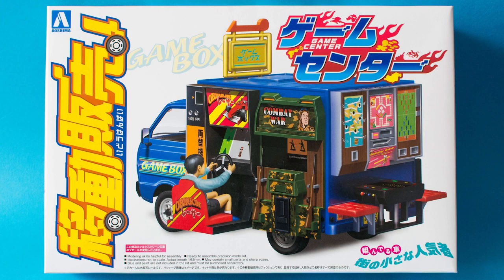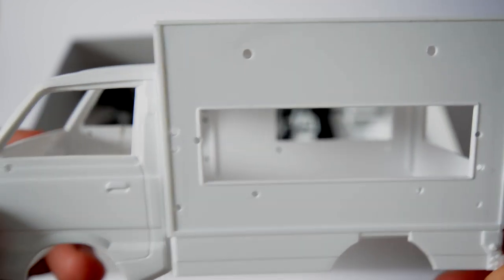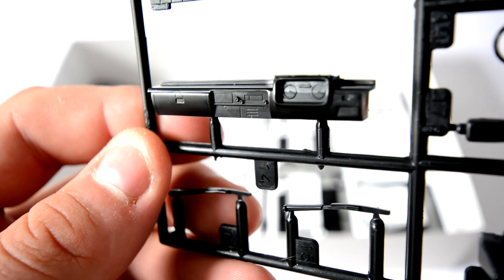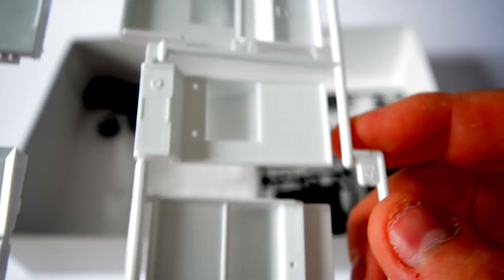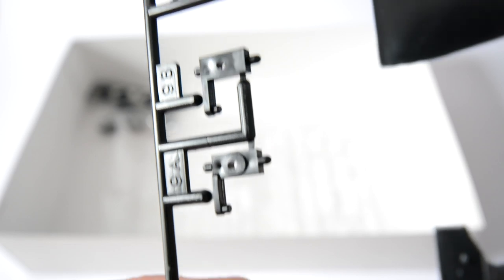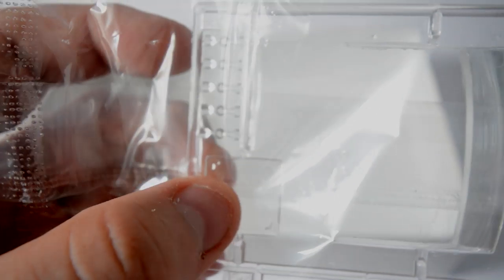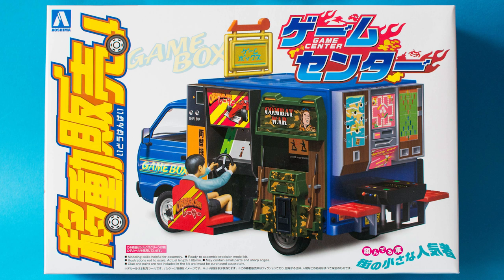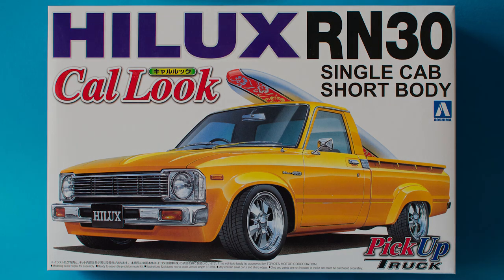Aoshima 1/24 Game Center Catering Series Model Kit Unboxing And Review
Model kit review and unboxing of the Aoshima 1/24 Game Center Catering Series

I have a few tutorials planned aswell. Just need to sit down and plan the video then I can crack on with them!

Filmed with a Nikon D7100 + Nikon 10-24mm Lens

Intro sound used under Creative Commons from suonho